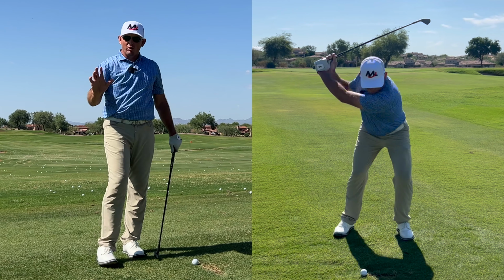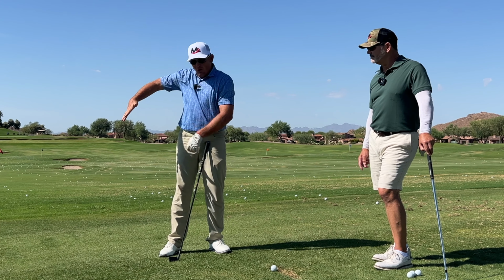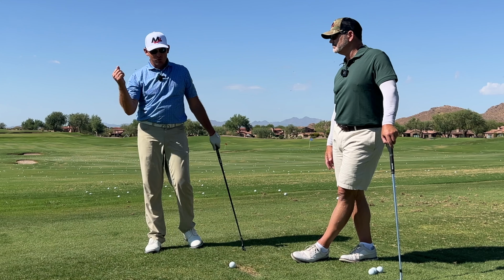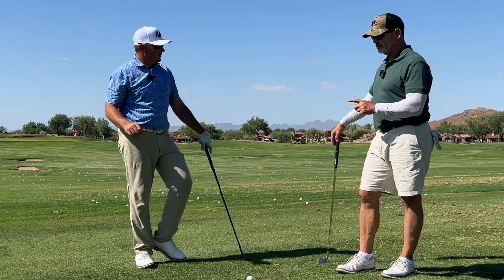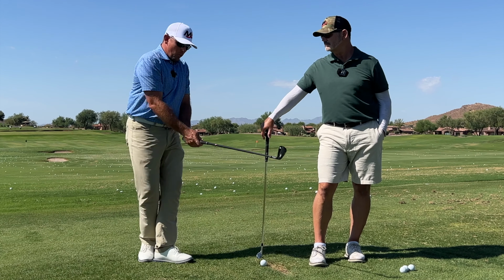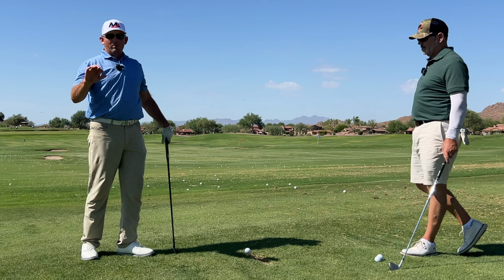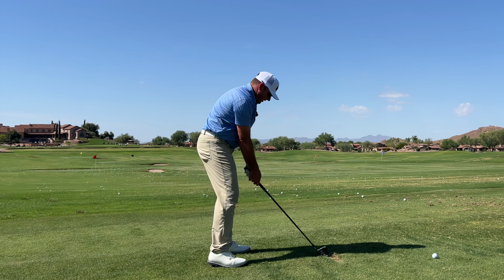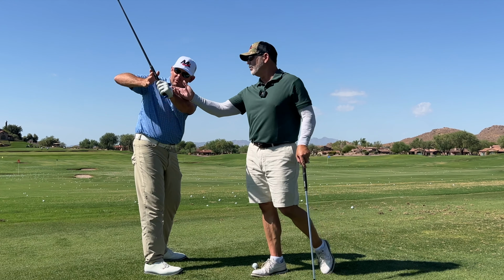You'll Get Effortless LAG With This Ludvig Åberg Drill!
Sick of scooping it? In this video you'll learn a go-to drill of mine to power the club correctly for effortless lag, just like Ludvig Åberg!

**Missing power in your strikes?

Coach Ed Lasater joins me to share this proven golf drill. If you struggle with creating lag in the golf swing, and shaft lean into the strike then this exercise can pay massive dividends. What's more, some of the best golfers in the world have used this drill to improve their contact, and sequence in the golf swing. Do give it a try and let us know how it goes in the comments!

...Included with membership: monthly swing analysis, invitation to monthly member-only webinars, entry to our community and Q&A, reduced online lesson rates with our team of coaches, and access to 100’s of exclusive how-to videos (covering my foundations, golf swing drills, practice plans, and strategies to help you improve your game). It’s the ultimate platform and roadmap for learning the concepts I lay out across this channel. It’s time you Learn to SWING LIKE AN ATHLETE™ for yourself!